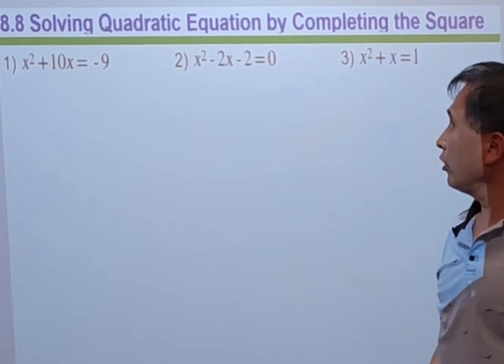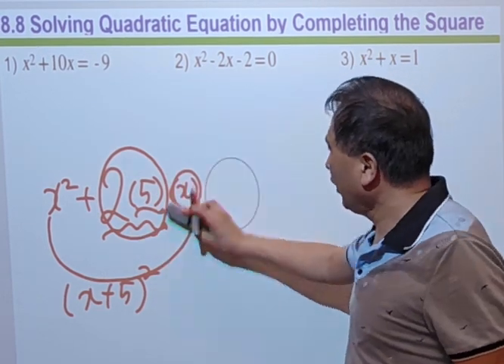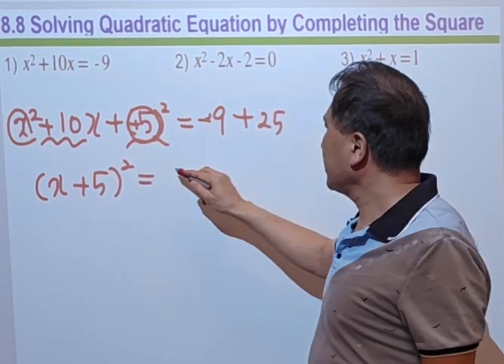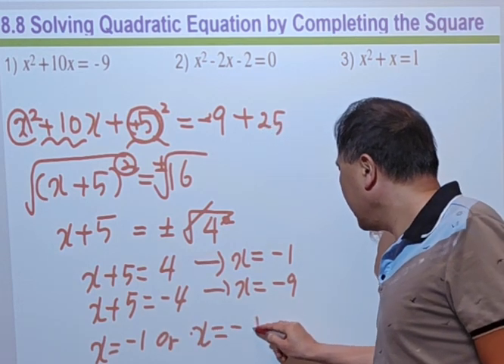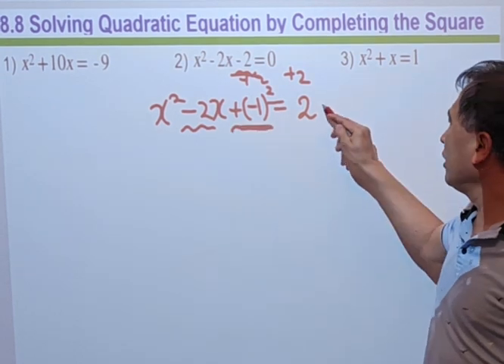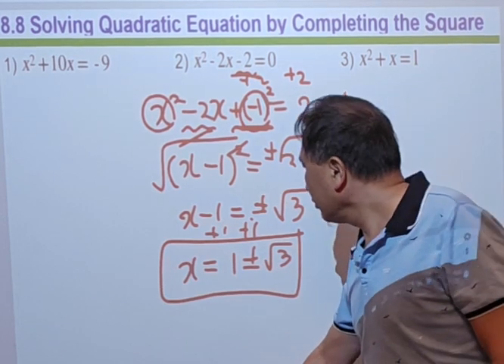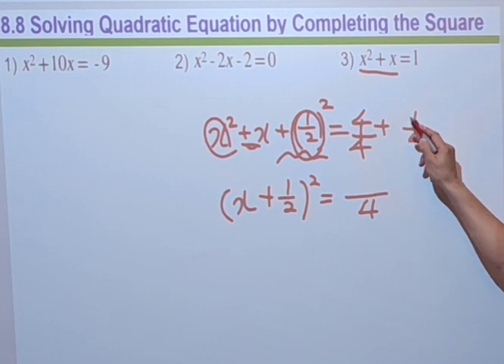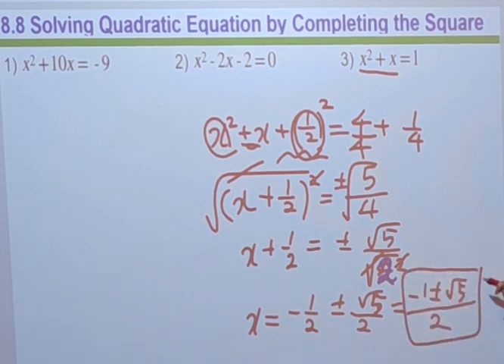Algebra1. 8.8 Solving Quadratic Equation by Completing the Square (All Step by Steps)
1. Make the Leading Coefficient(Quadratic) 1 by dividing all terms with it if not 1.
2. Move the constant term to the other side
3. Add the Square of Half the first degree Coefficient on both sides
4. Make the Perfect Square by taking ones under the Square of the first and last term inside Parenthesis
5. Take Square Root for both sides while putting +- to the right side
6. Solve the Equation and Simplify